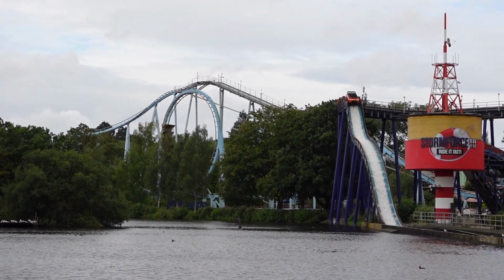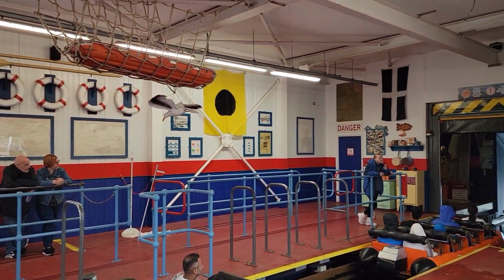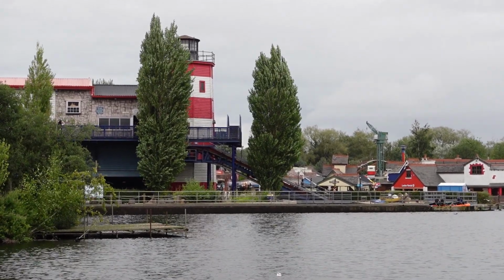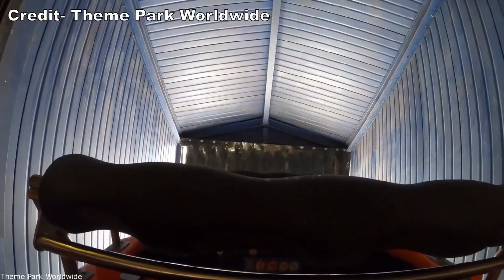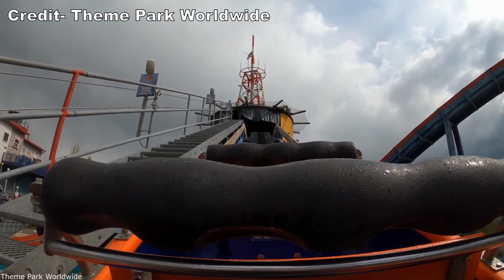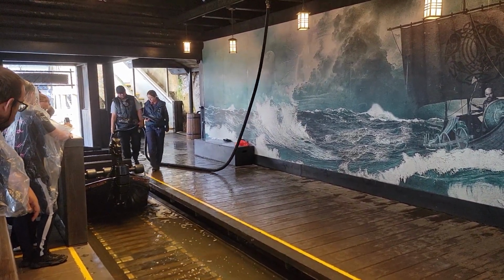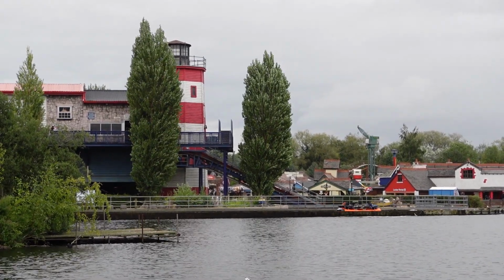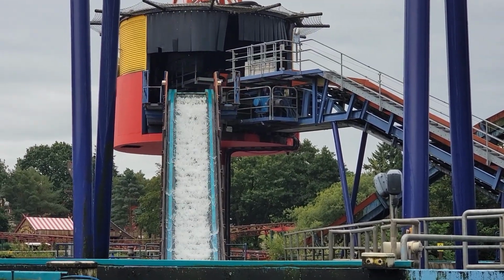Storm Force 10 Review, Drayton Manor BEAR Flume Ride | UK's Most Soaking Water Ride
Storm Force 10 is a BEAR flume ride at Drayton Manor.  And this has a strong case as the wettest attraction in the United Kingdom.  This flume features 3 drops, each with its own gimmick.  One has a tilt track, one is backwards, and one is a large double down.

Video Credits

Background Music